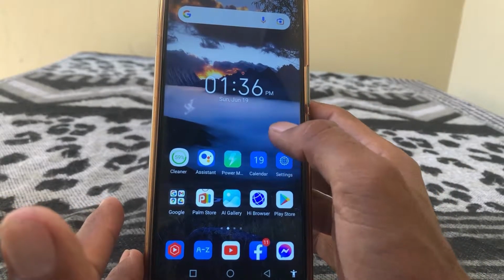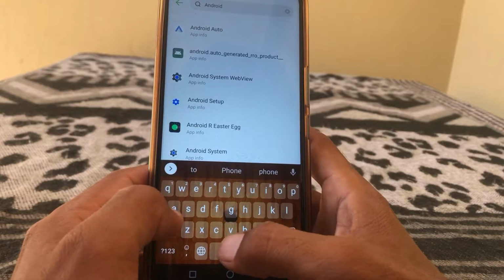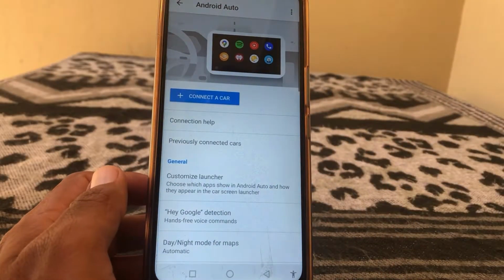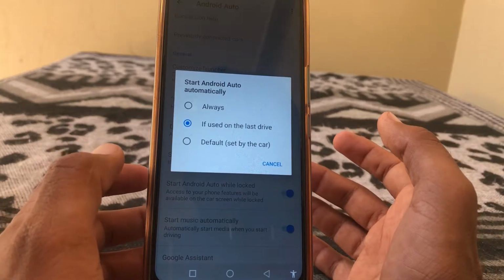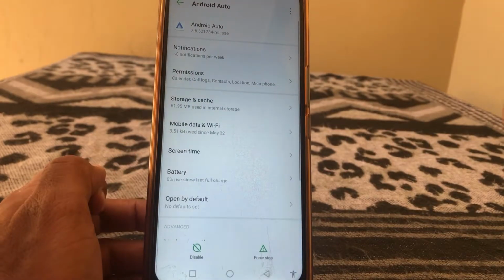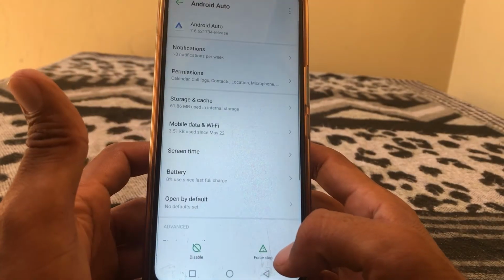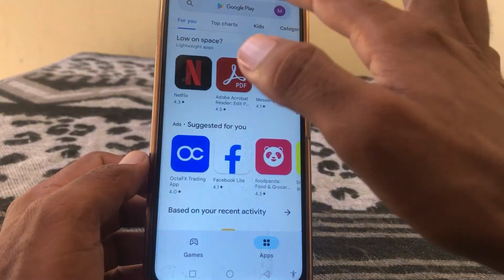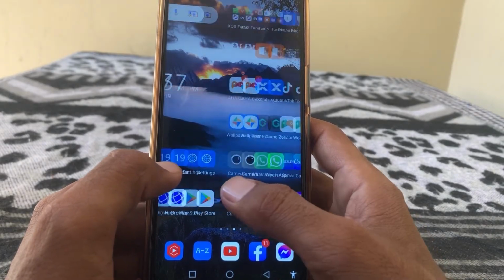How to Fix Android Auto Not Working || 2022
Hi Everyone Well Come to My Channel. In this video I gonna Show you " How to Fix Android Auto Not Working || 2022 " on Your iPhone and Android Phone .